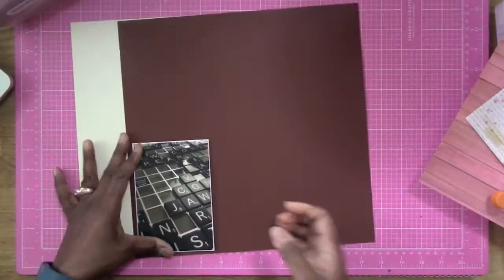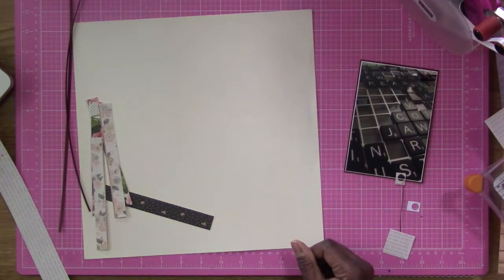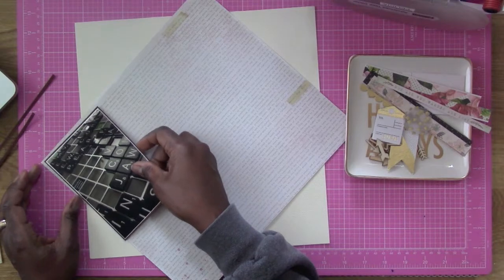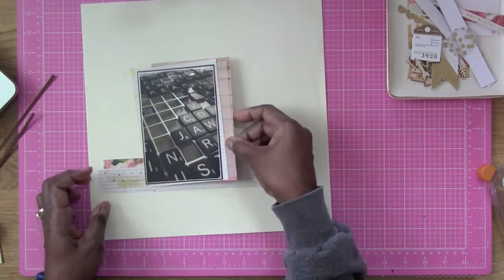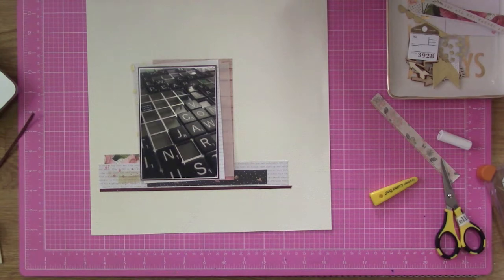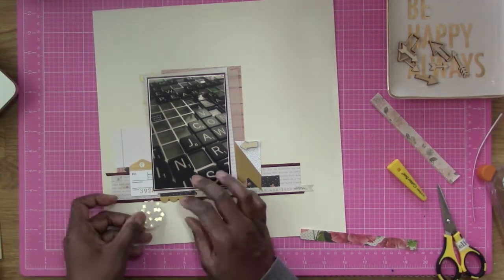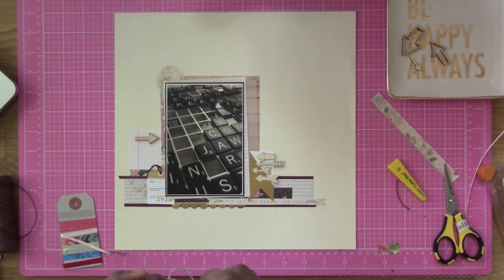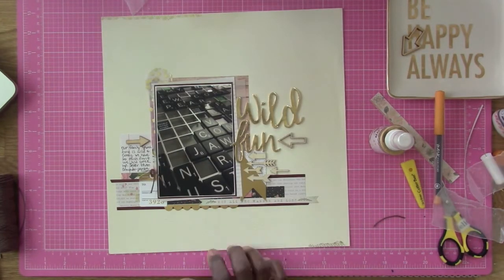FOR THE LOVE OF HOMEMADE KITS; WILD FUN 4 OF 4 ROUND 8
Hello everyone!  Back with layout #4!  Be sure to check out Hannah's, Megan's, Khristina's, and Sara Channels to see what they come up with for the 4th layouts.